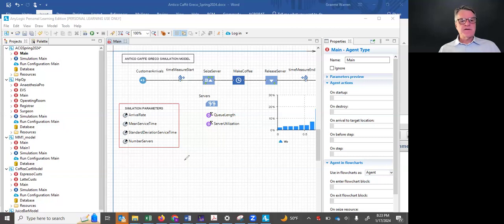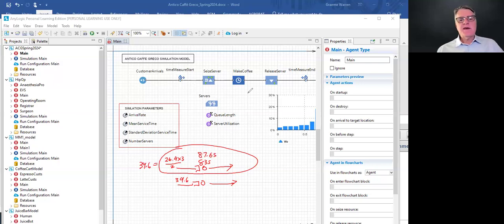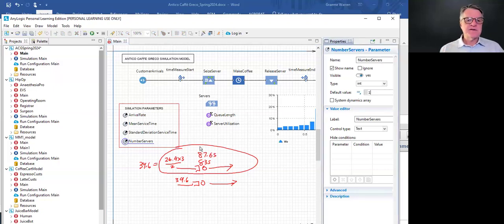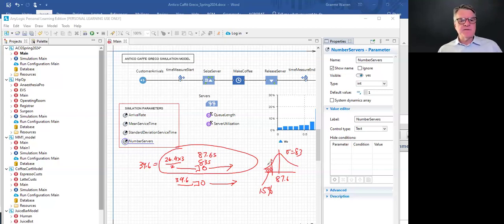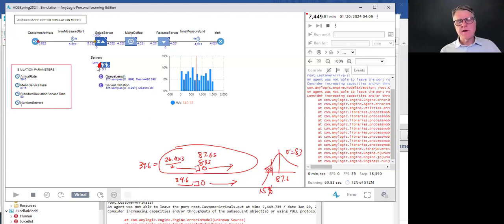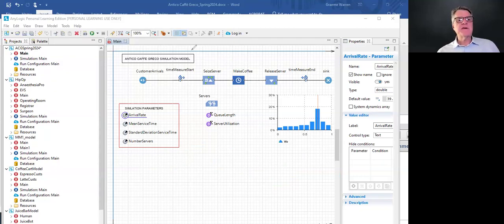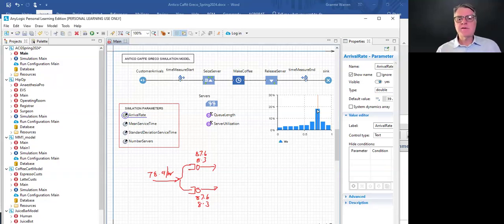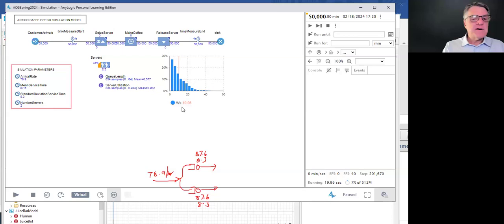Antico Caffe Greco: scenario analyses with two baristas using the AnyLogic model